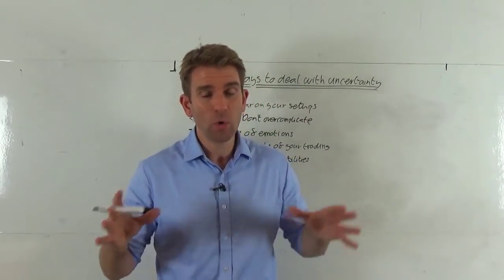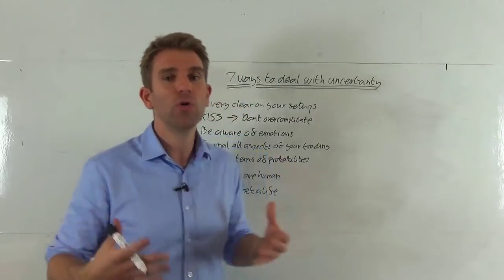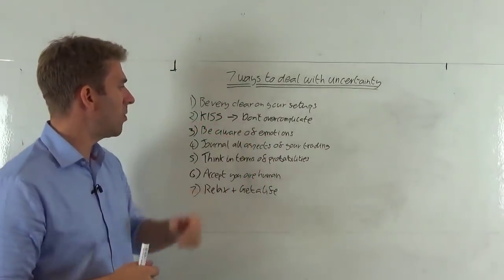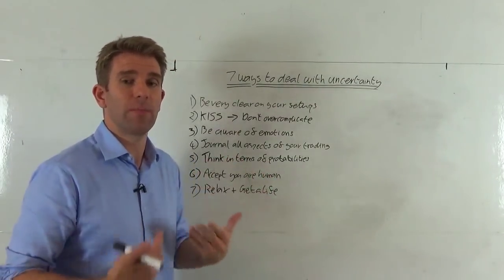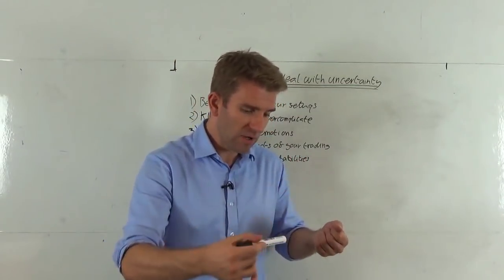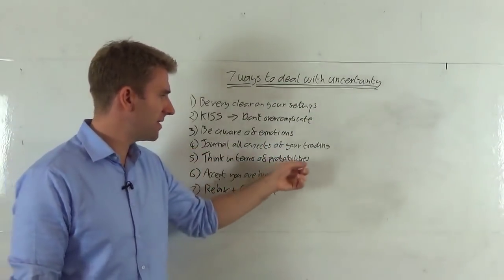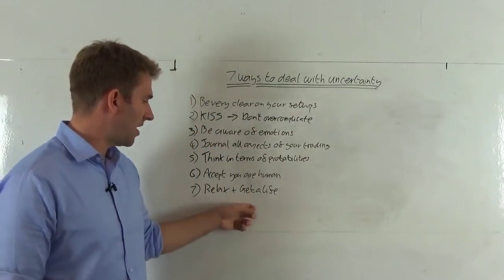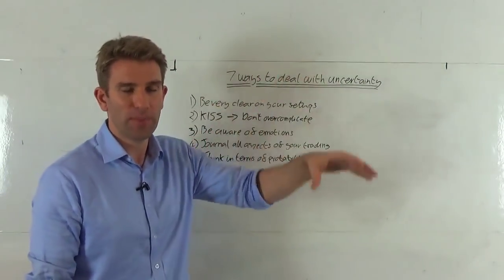7 Ways to Deal with Uncertainty When Trading 😕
★ More related videos in the bottom of the description.

7 ways to deal with uncertainty. Uncertainty is part and parcel of trading - we have to deal with uncertainty all the time.

We know we're not guaranteed to win the next trade so there will always be uncertainty.

Tips to deal with Uncertainty.
1) Be very clear on your setups.
2) KISS - don't overcomplicate things.
3) Be aware of emotions.
4) Journal all aspects of your trading.  If you're uncertain about something write it down and re-examine your decision later.
5) Think in terms of probabilities.  This is easier said than done but we know that trading is probabilities game - it is not about the next trade but about the next 50 or 100 trades.
6) Accept you are human.  No, we are not robots.
7) Relax and get a life.  It is too easy to get caught up...